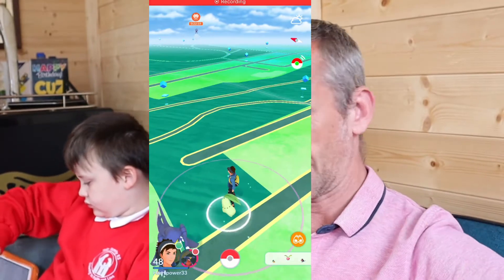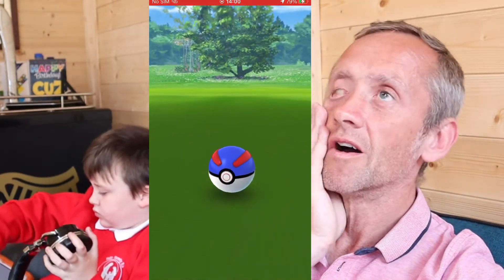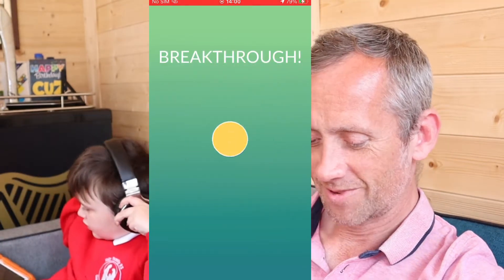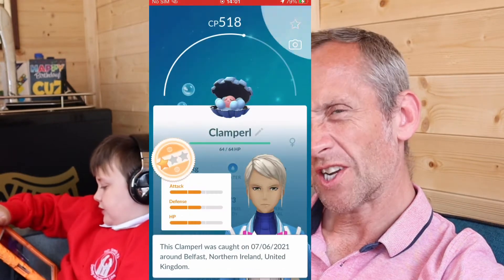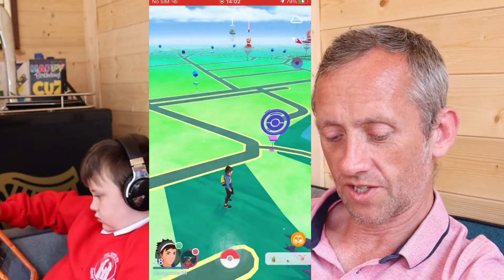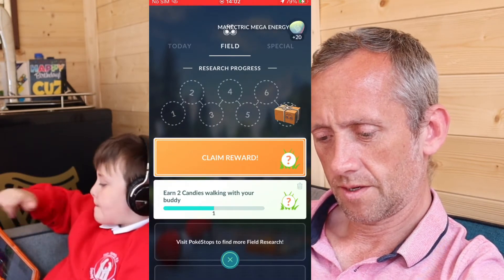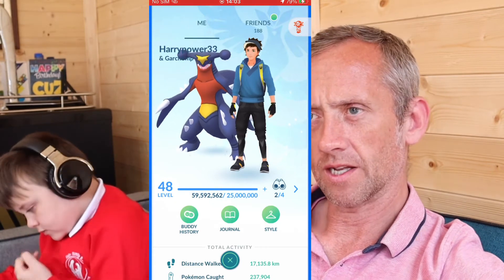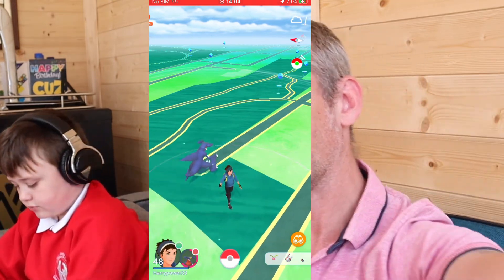WEEKLY BREAKTHROUGH RESEARCH - CLAMPEARL - POKÉMON GO